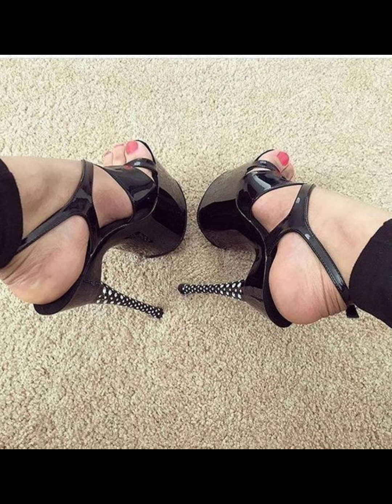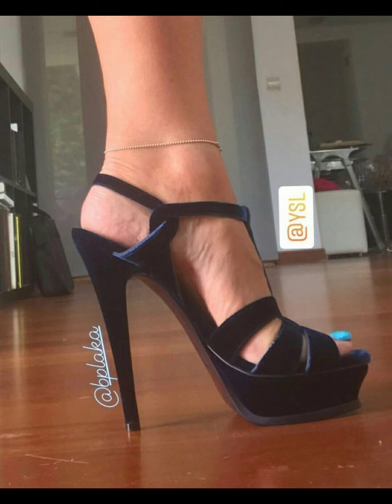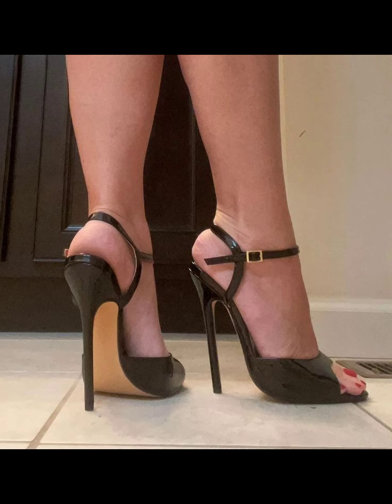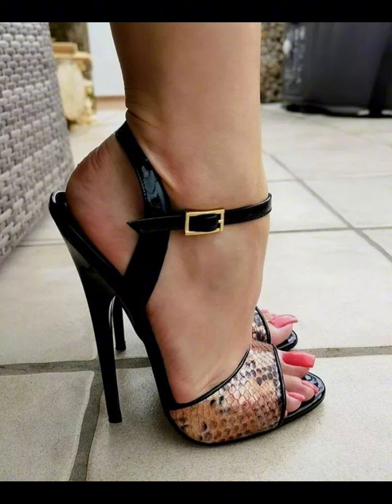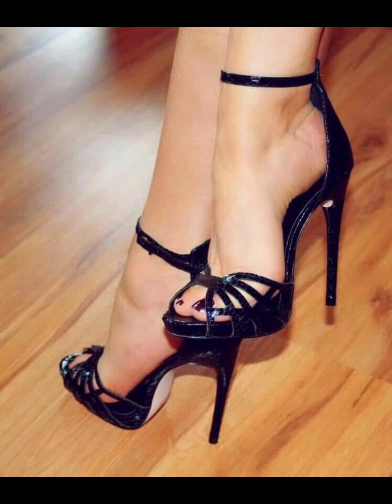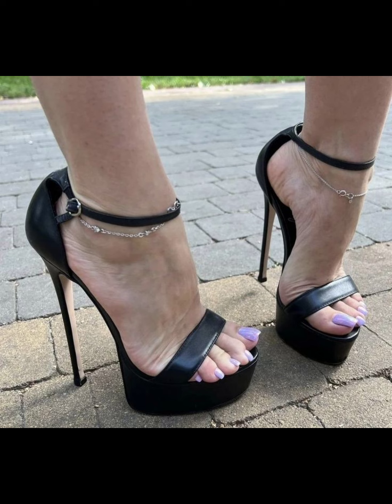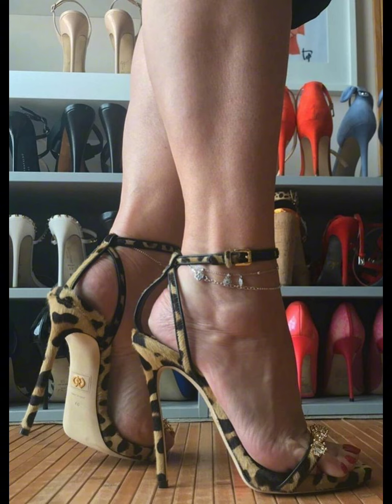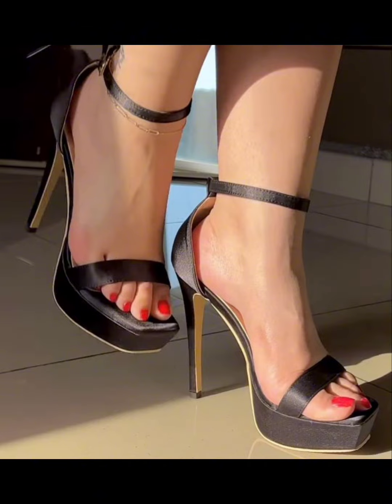Stylish Bucks for Women's best stylish 2024